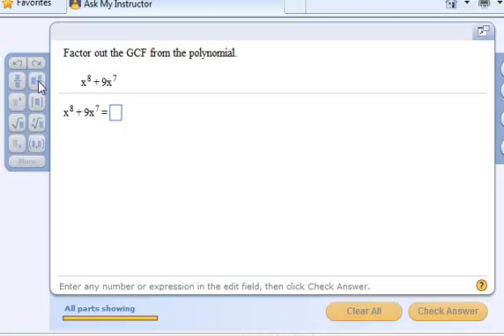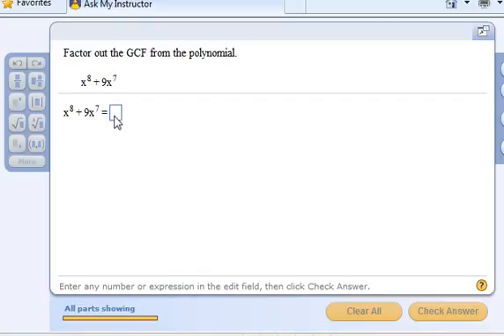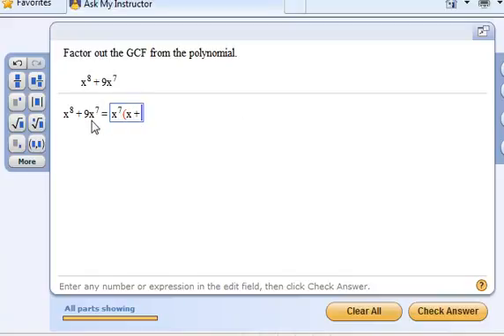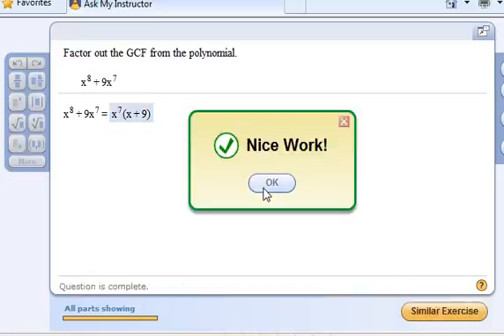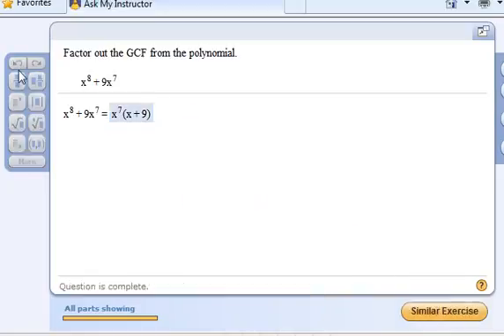0311 6 1prb3